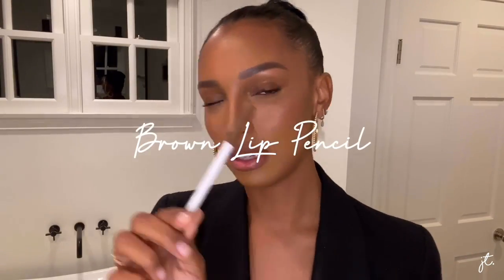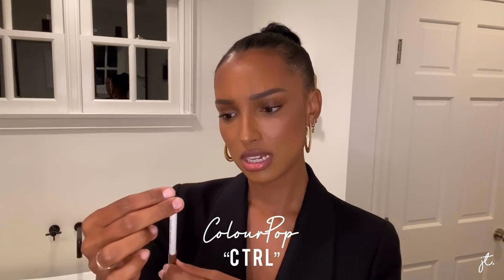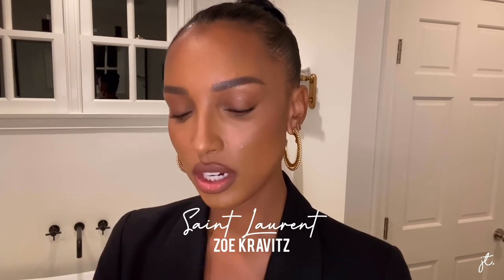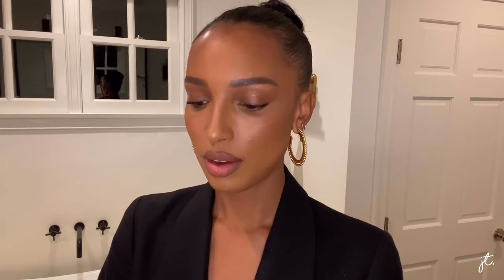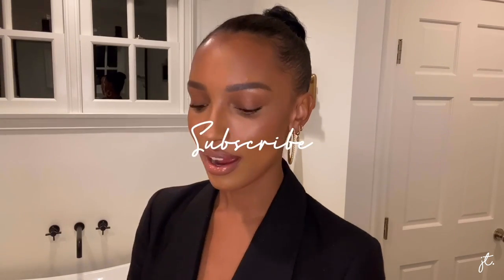How to get bigger lips | The perfect nude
Edit by - @CoralizMusic